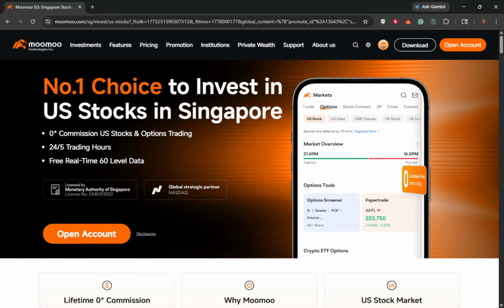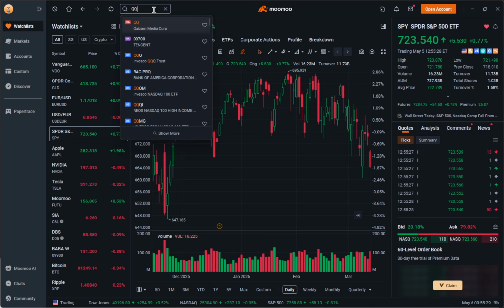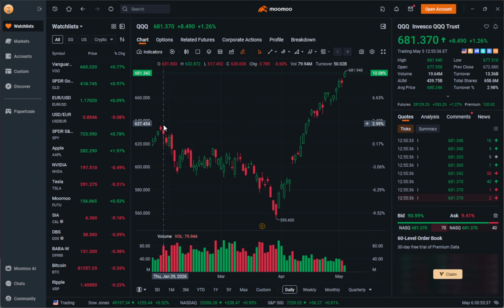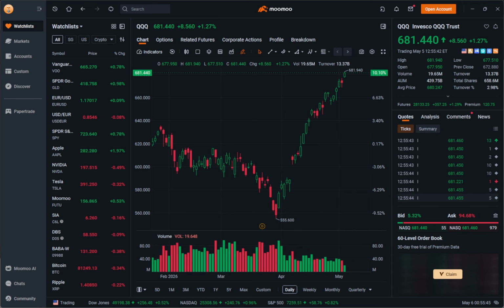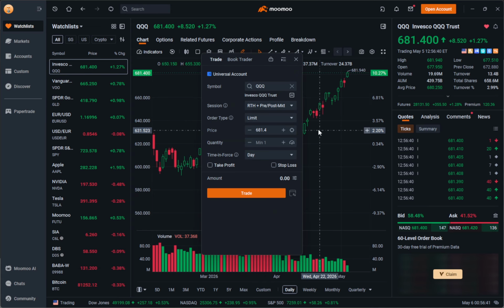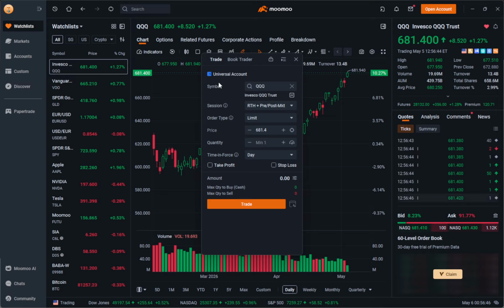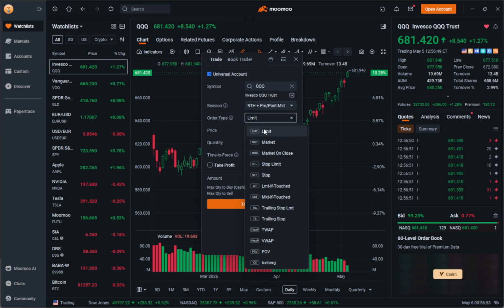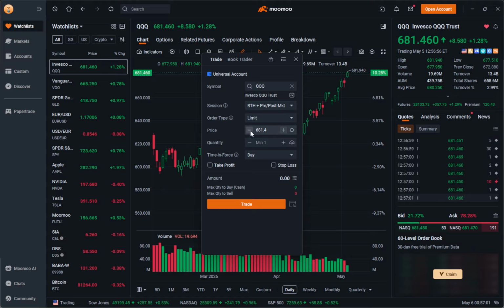How to Use Moomoo to Buy Etf [2026 Full Guide]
How to Use Moomoo to Buy Etf

In this video, we show you exactly how to use Moomoo to buy ETF assets to diversify your portfolio across a broad range of sectors, commodities, or market indexes. Utilizing exchange-traded funds allows investors to bundle multiple securities into a single asset class that trades throughout the day like a standard stock.

Mastering this specific tool improves workflow efficiency and risk management by allowing us to utilize real-time market data, technical indicators, and comprehensive fund profiles. We focus on the importance of evaluating fundamental fund parameters, including checking the fund expense ratios, monitoring institutional liquidity, and assessing asset allocations within the platform's advanced tracking dashboard.

Technical Specs:
Software: Moomoo; Feature: Dashboard & Settings